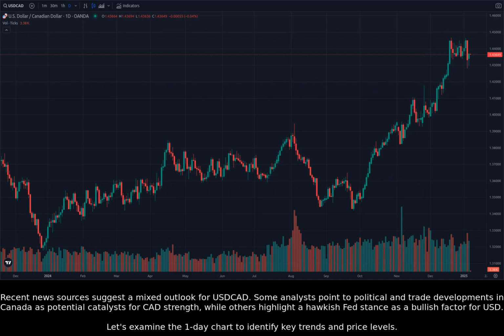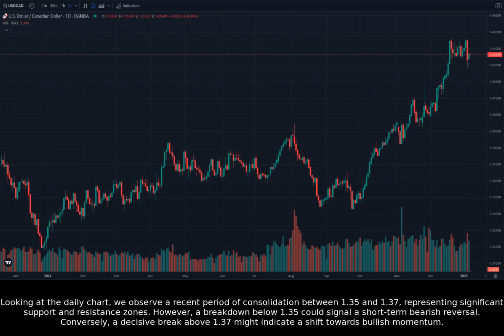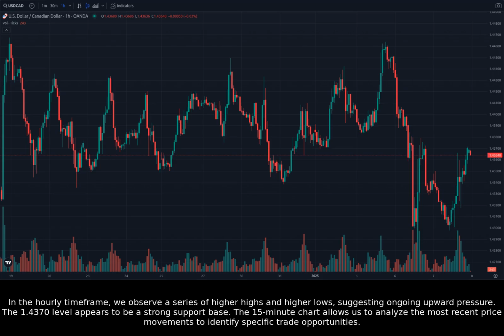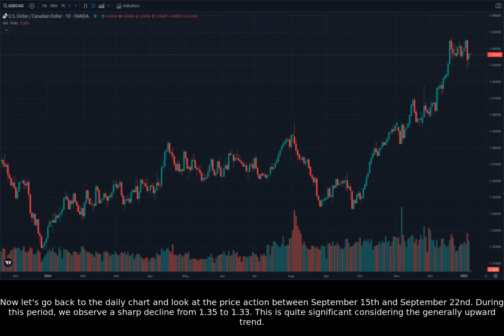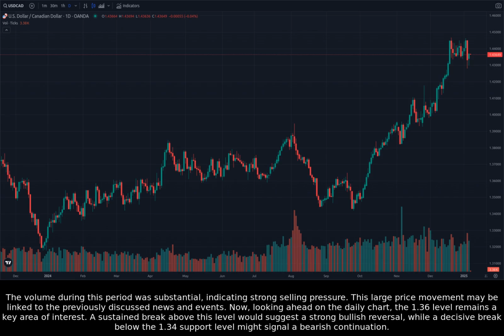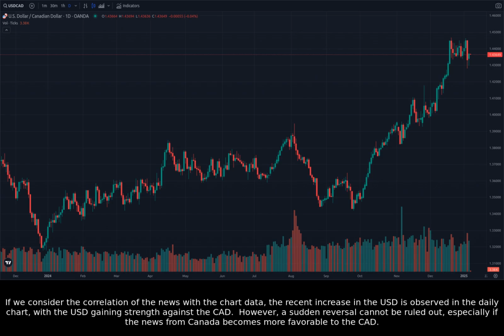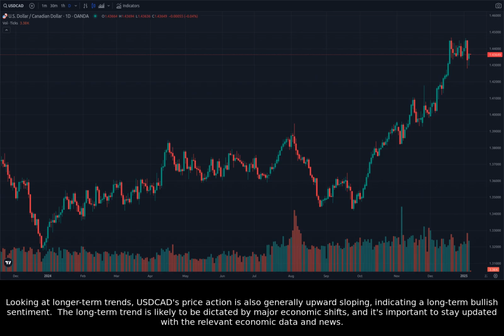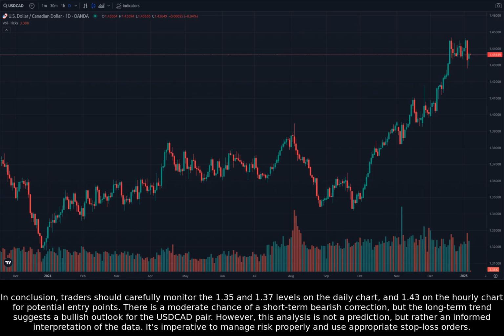USDCAD Price Action Analysis: News & Charts - January 07, 2025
Welcome back to Explain The Charts! Today, January 7th, 2025, we're diving deep into the USDCAD pair, analyzing recent news and correlating it with the price action on various timeframes. We'll examine key trends, reversals, support and resistance levels, and discuss both short-term and long-term bullish and bearish scenarios. This comprehensive analysis will provide valuable insights for traders looking to make informed decisions in this dynamic market.  We'll look at the 1-day, 1-hour and 15-minute charts, and carefully analyze candlesticks to get the big picture. Prepare to enhance your trading strategies with 'Explain The Charts'.